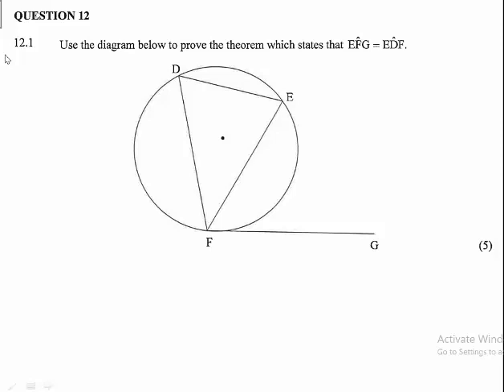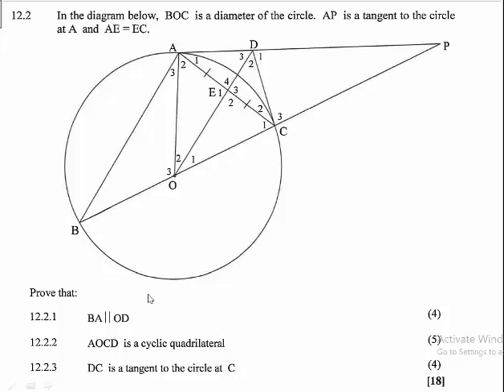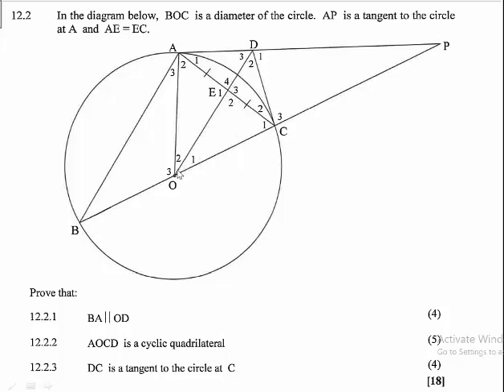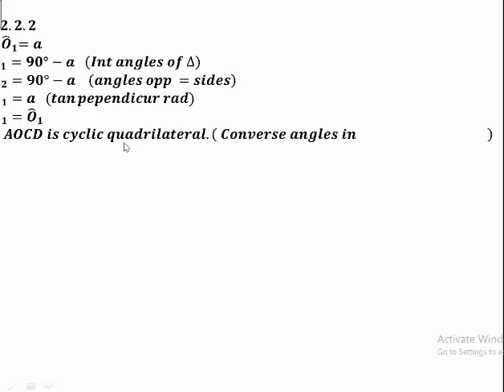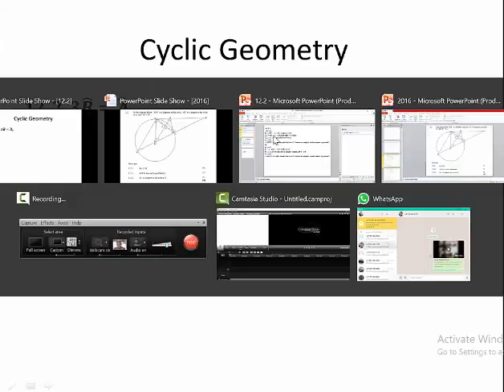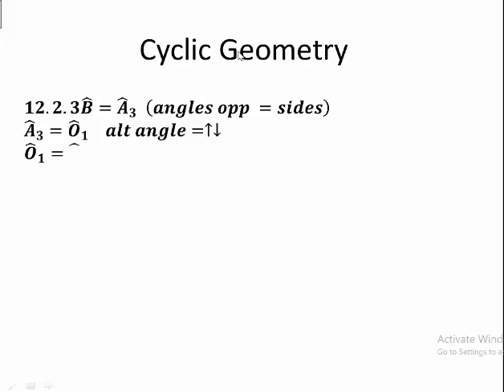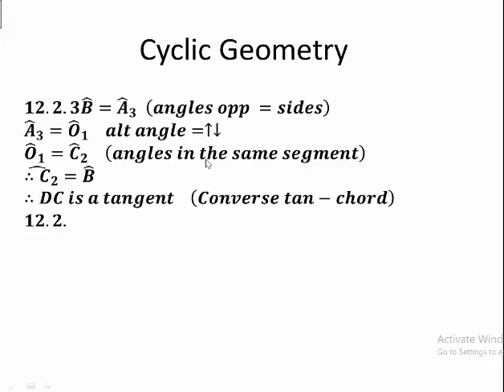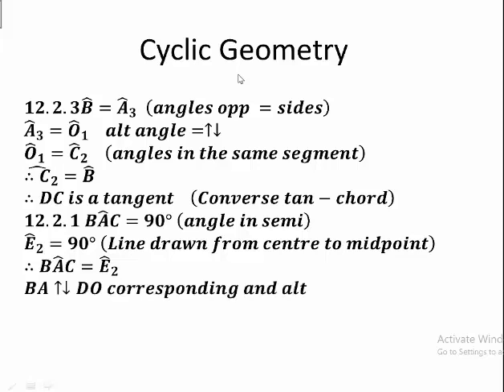Euclidean Geometry Cyclic Quad, Parallel Lines and Tangents to a Curve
Cyclic Geometry "Parallel Lines" "Tangents to the Curve" and Quadrilaterals